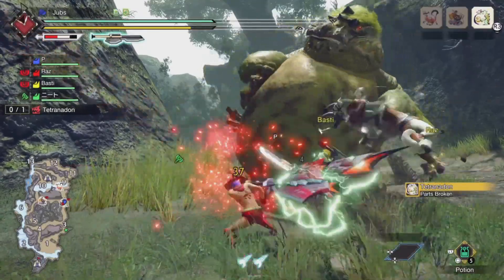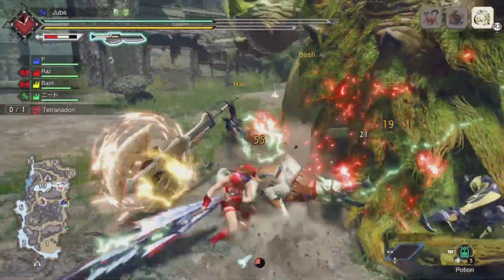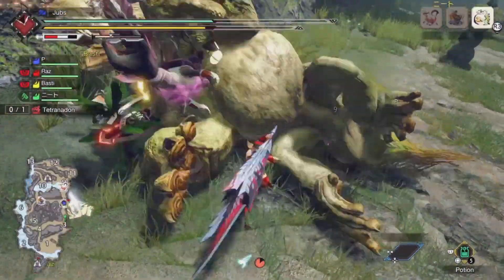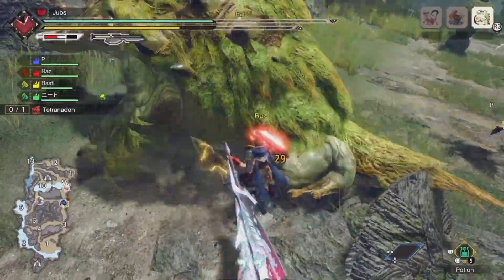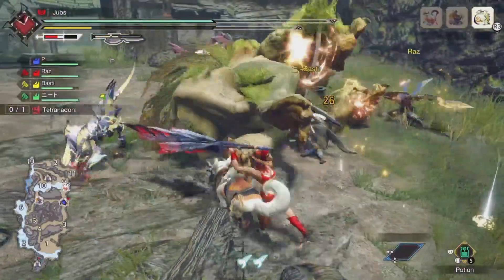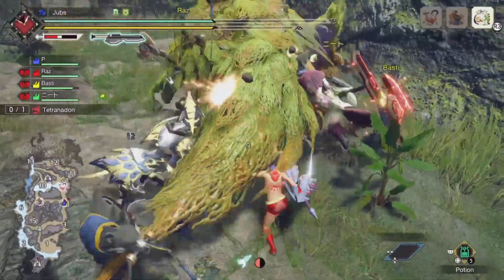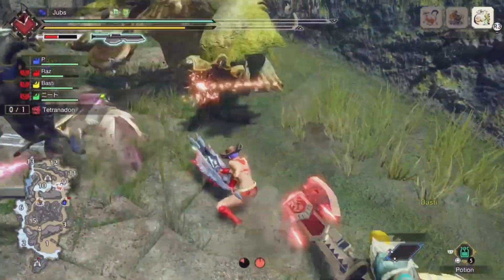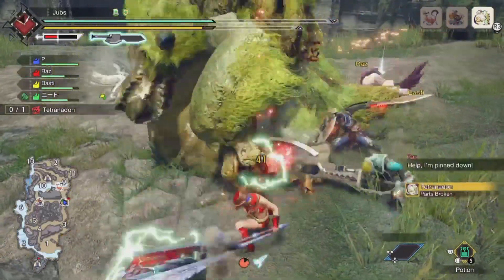Monster Hunter Rise PS5 30 Plus Second Long Switch Axe Combo Vs Tertranodon Random Queue